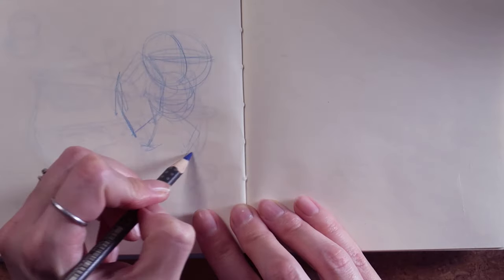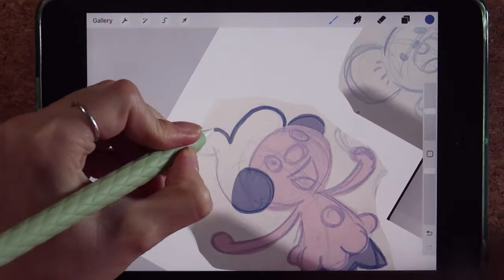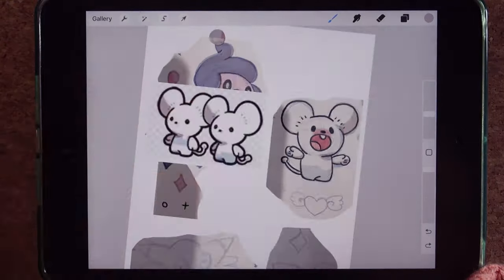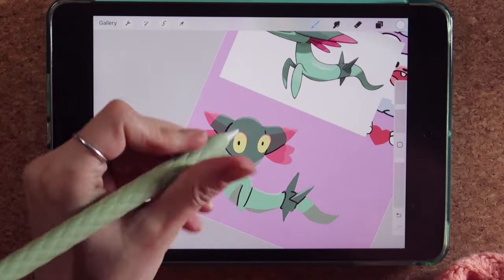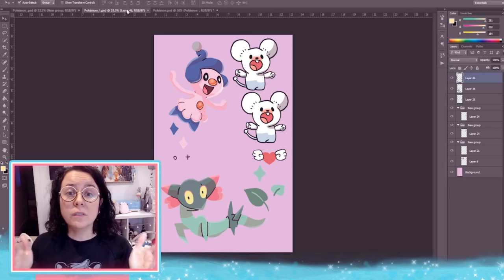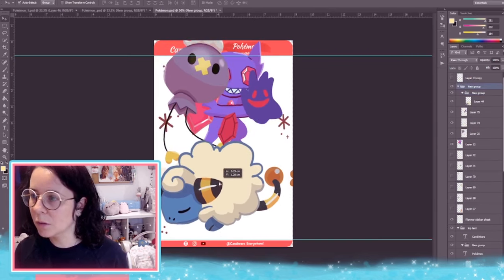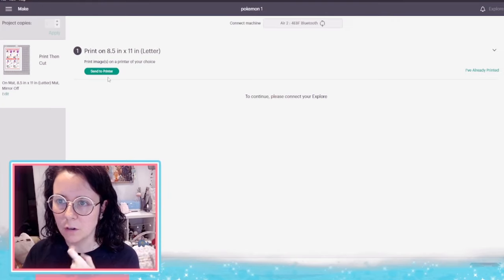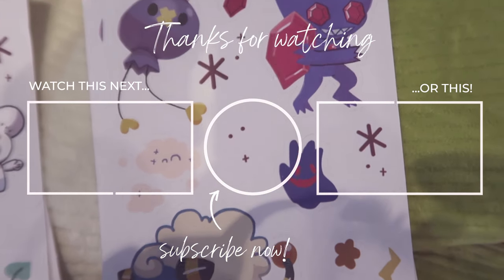Unveiling My Sticker-Making Secrets!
Hi Beans~
In this video, I'm unveiling my sticker-making secrets! I'll show you everything you need to know to make your own stickers, from the materials you need to the steps you need to follow.

This is a fun and easy process that will let you create unique stickers that you can use to decorate your photos, notebooks, and more! If you're looking to make your own stickers, this is the video for you!

Canon TS5320:

Cricut 2:

Cricut Mats:

Sticker Paper:

Dymo Printer:

♡T O O L S:
Cameras: Canon Rebel T6i + Canon G7 Mark ii
Ipad Mini (5th gen)+ Apple Pencil (1st gen)

☆Want to open up your own Etsy Shop?

Also by @LofiDavid